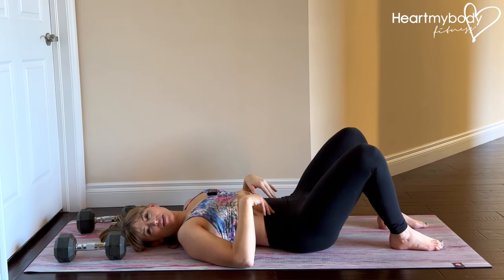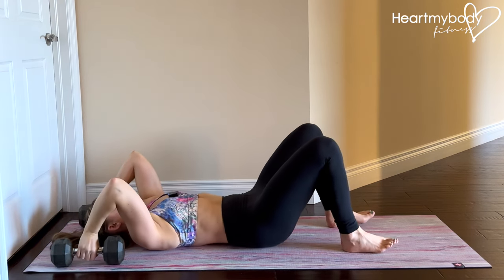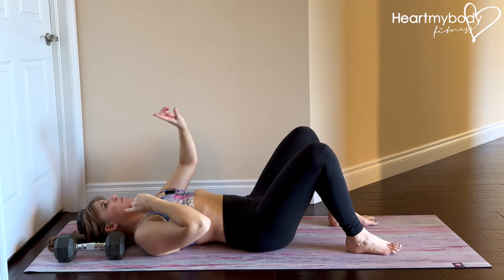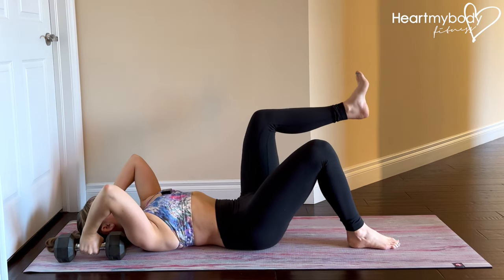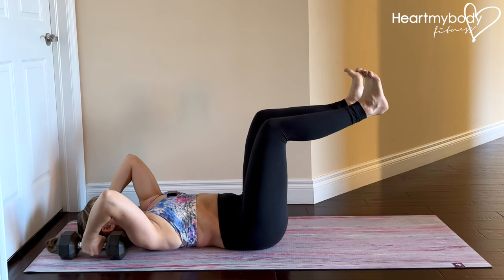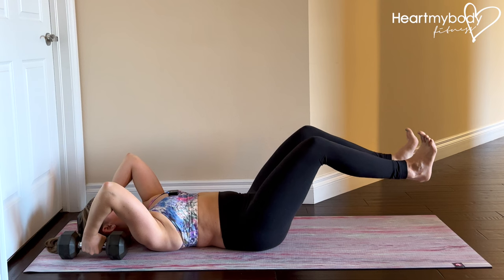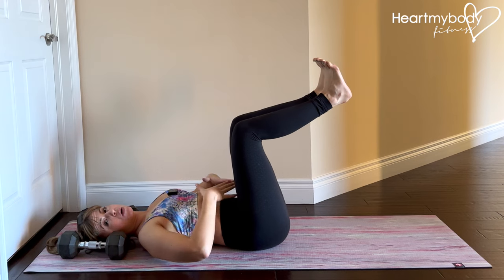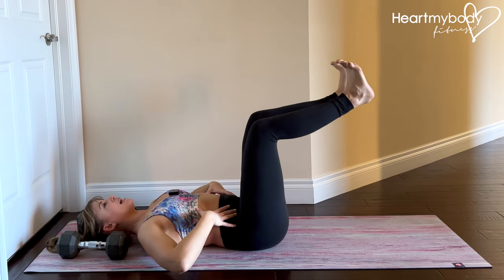How to do Wall Abs with Double Heel Taps Exercise